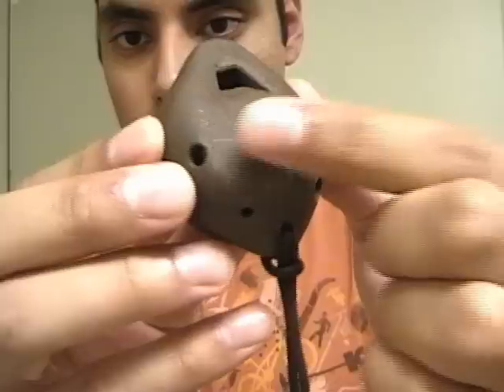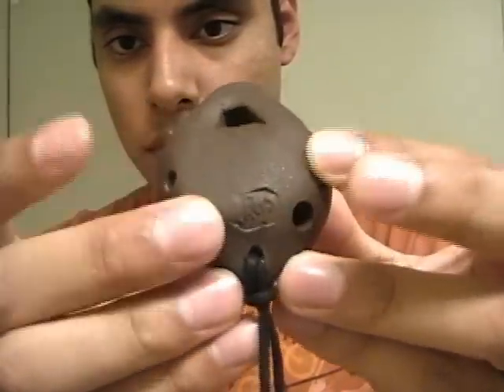English Pendants: The Four Hole Ocarina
After several uploads, I finally fixed several major issues with this video.

Smule - Makers of the iPhone Ocarina